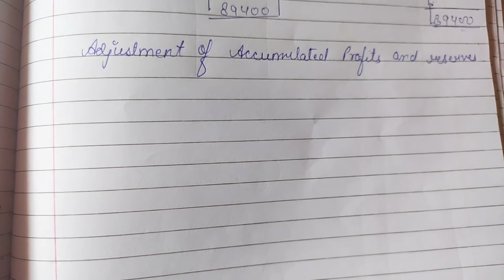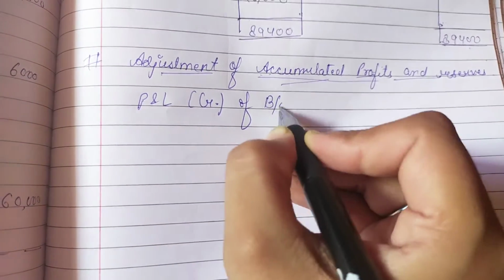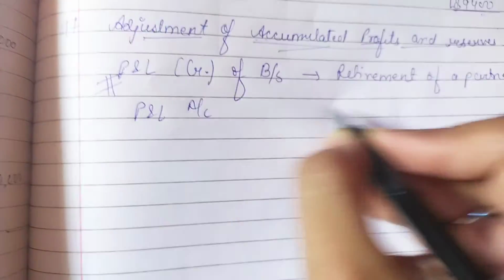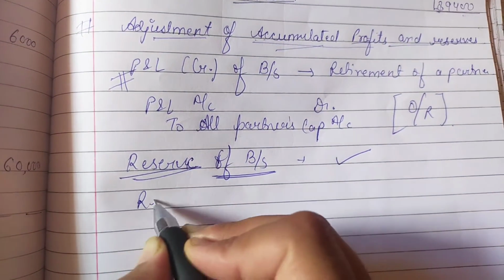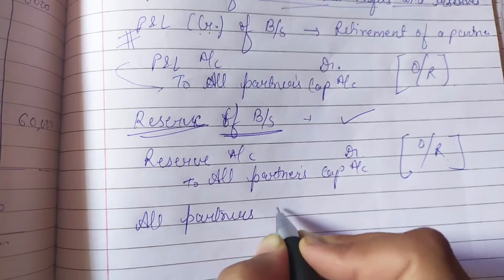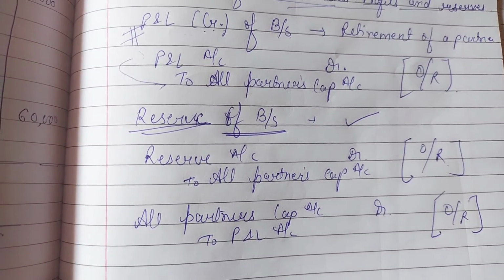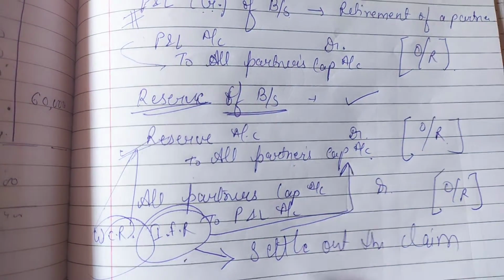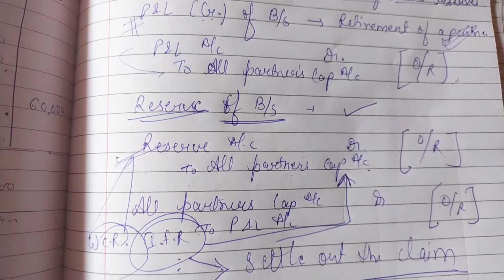Accountancy Xll (Partnership)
# Retirement of partner # Adjustment of Profits and reserve #